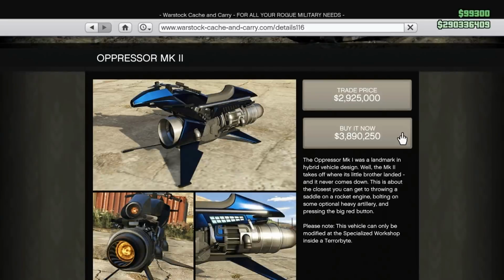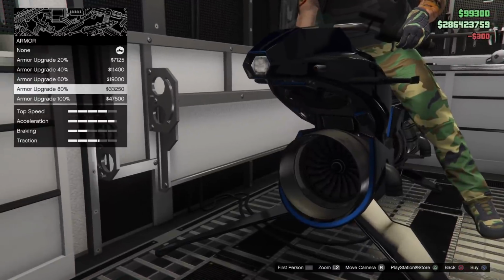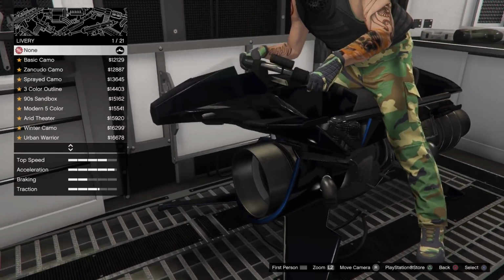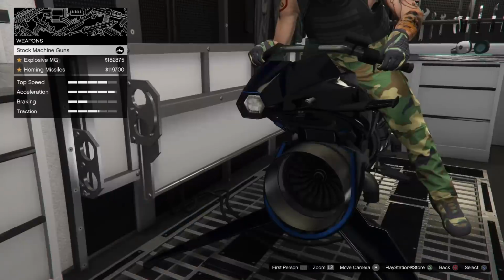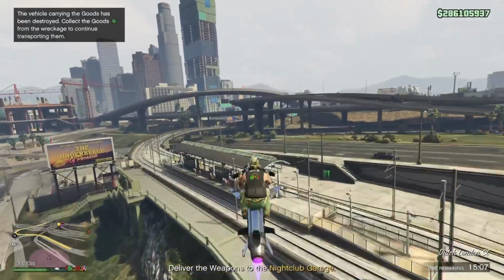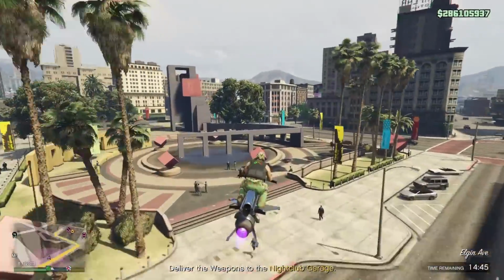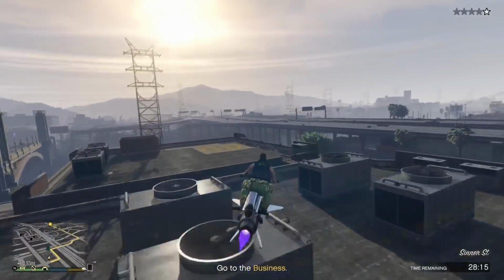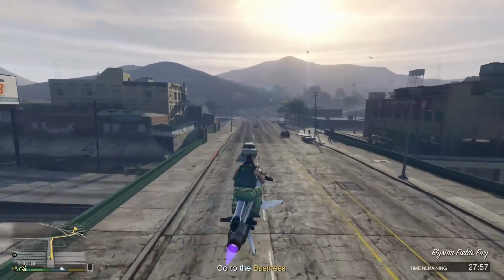GTA ONLINE - OPPRESSOR MK II REVIEW!!!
OPPRESSOR MKII REVIEW